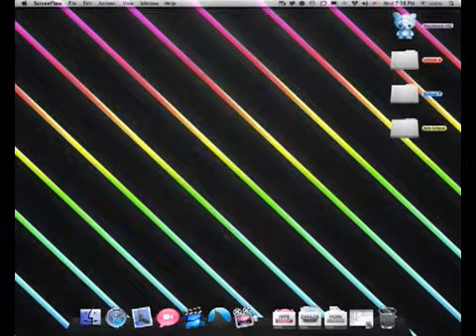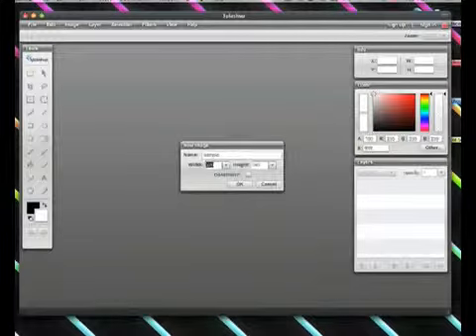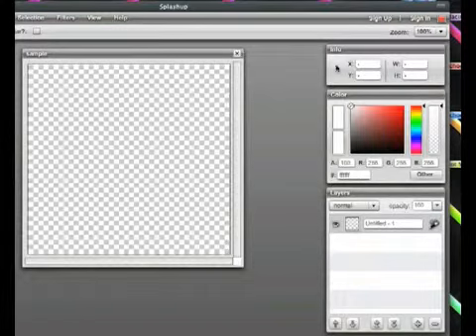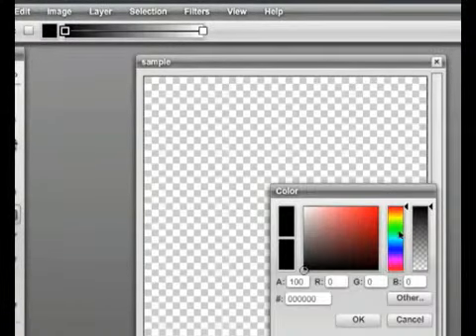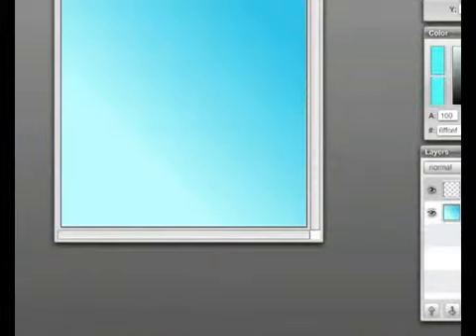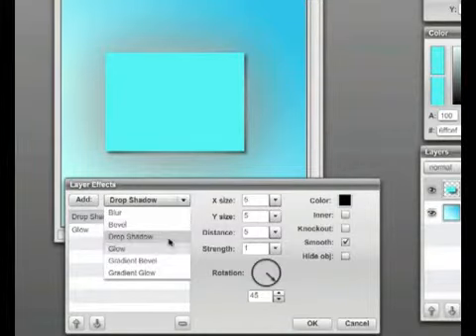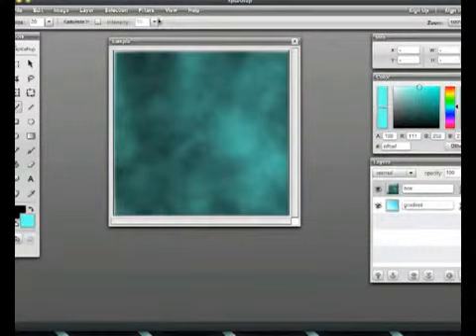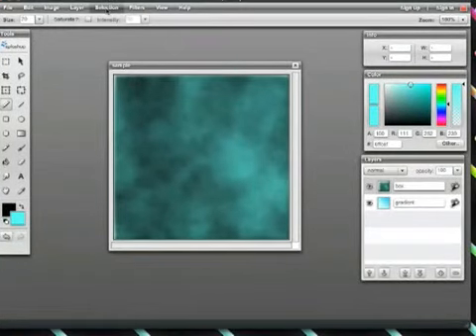Cool Web App Splashup